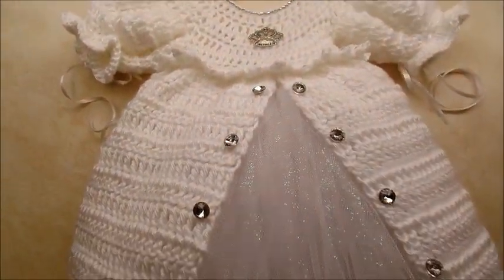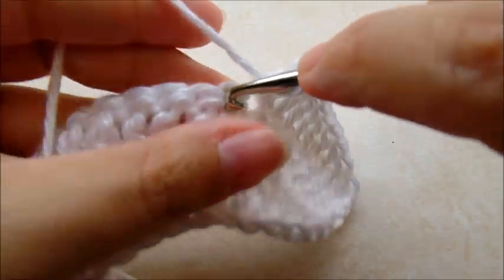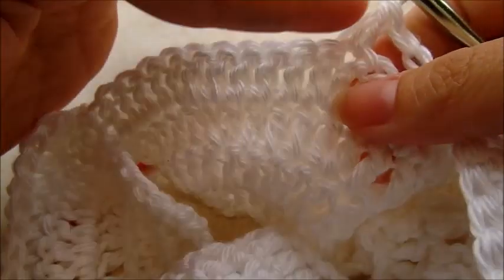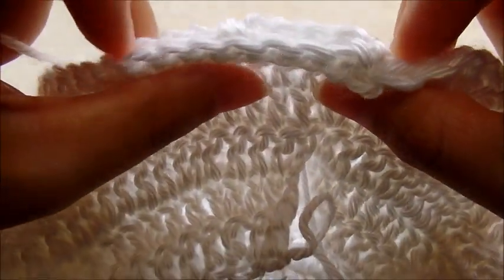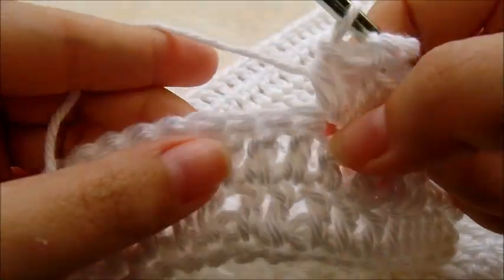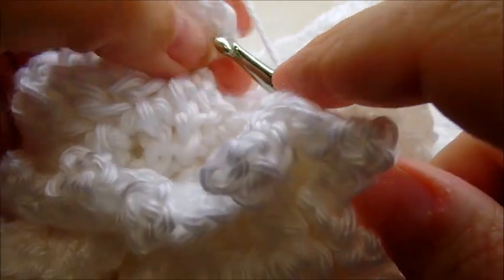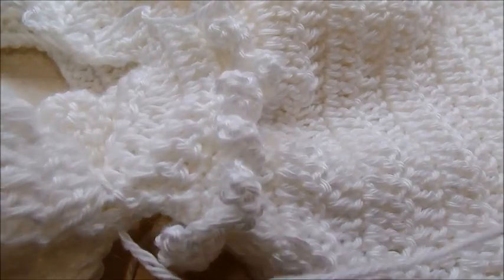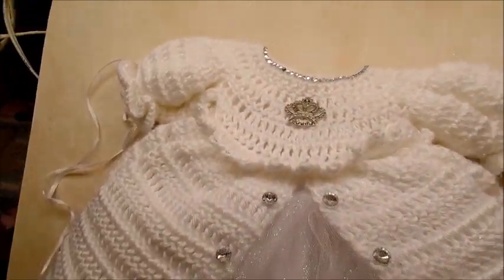Crochet a Baby Christening Gown Princess Dress Bagoday Crochet Tutorial #330